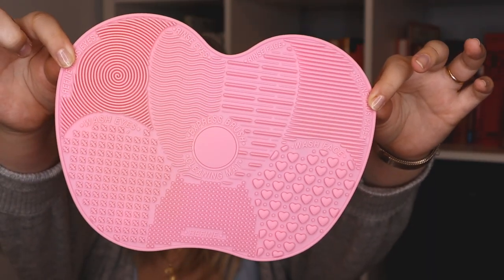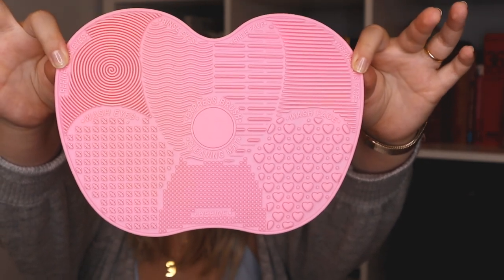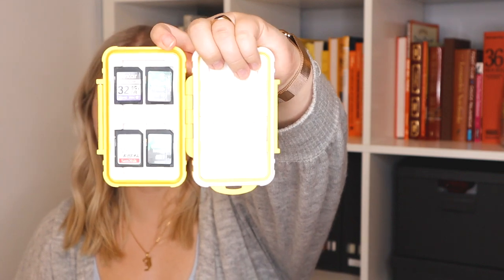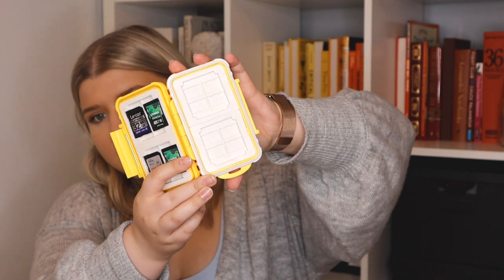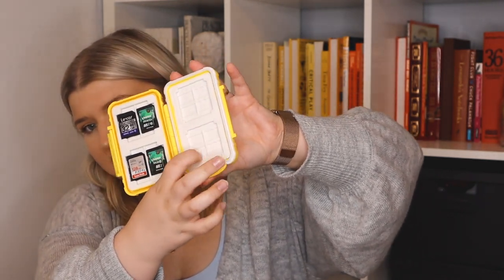Amazon Prime Favorites & Must Haves 2019!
PRODUCT LINKS:

Waterproof Phone Case
Clear Packing Bags
Makeup Brush Cleaning Mat
Black Makeup Case
Hair Clips
Fuzzy Socks
Hand Towels
Memory Card Holder
Glass Water Bottle
Desk Pad

-khk 💓💓